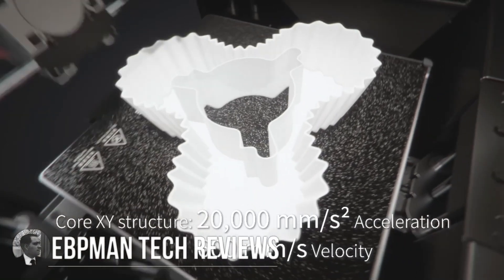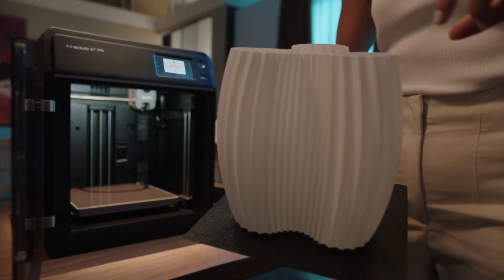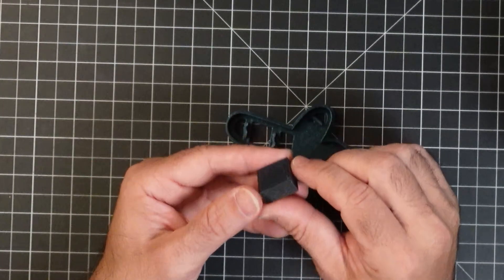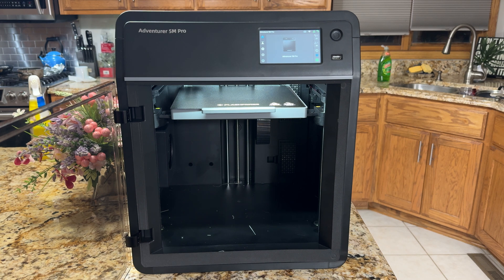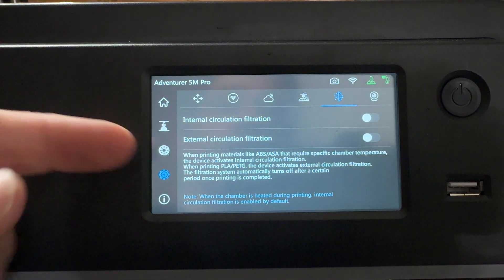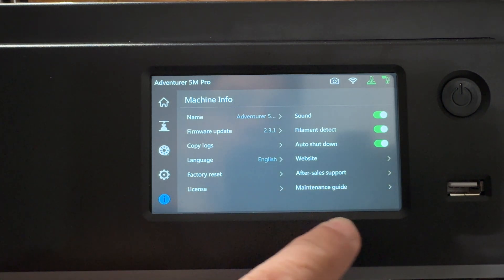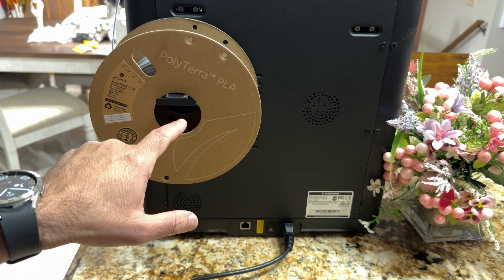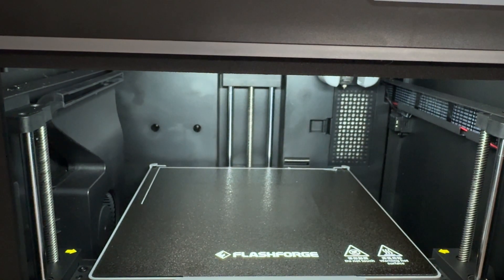Fast Reliable and Easy to USE! FLASHFORGE ADVENTURER 5M Pro is a solid BUY!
If you're looking for a great 3D printer that's fast, reliable and easy to use, then you need to check out the FlashForge Adventurer 5M Pro! This printer is perfect for the home user, and it offers great features like easy printing and great print quality. Plus, it's easy to set up and use, making it a great choice for anyone looking for a solid 3D printer!